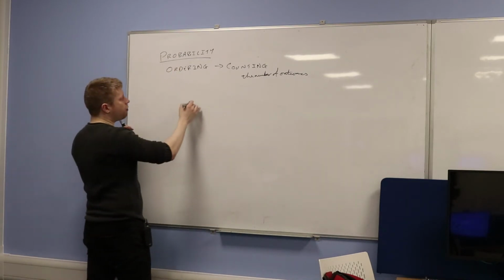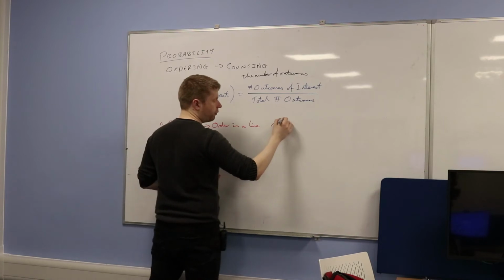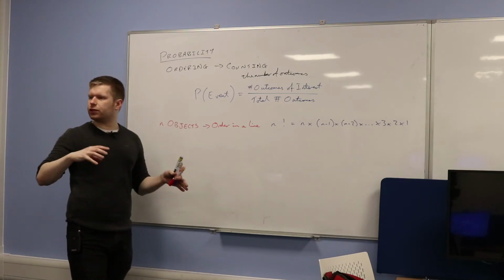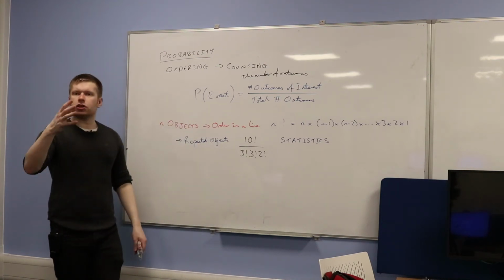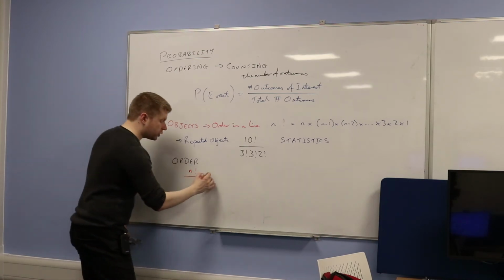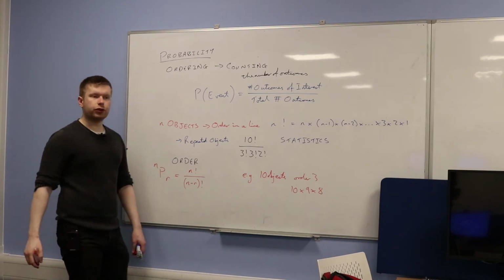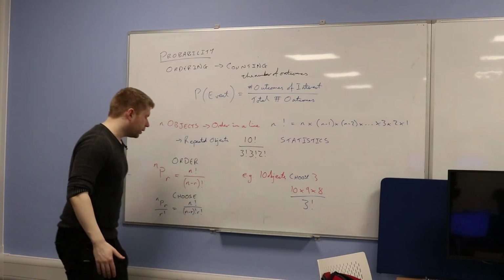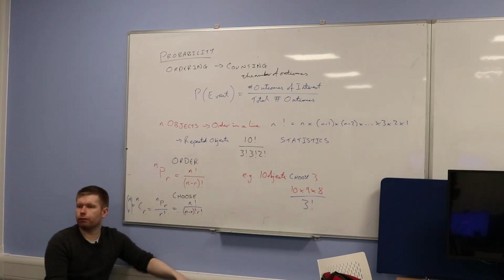Permutations and Combinations (2 of 4: Summary of Key Probability Concepts)